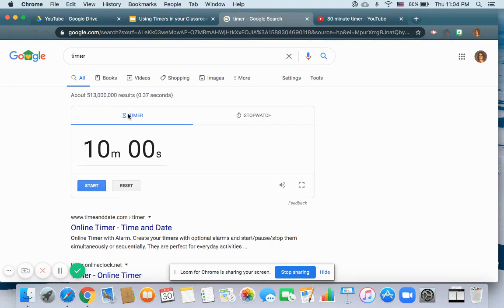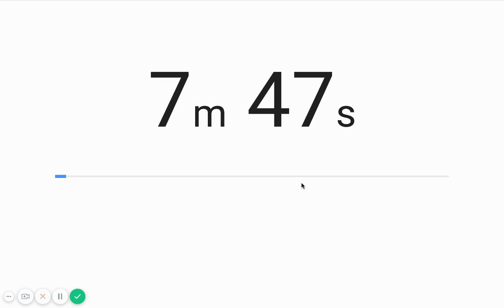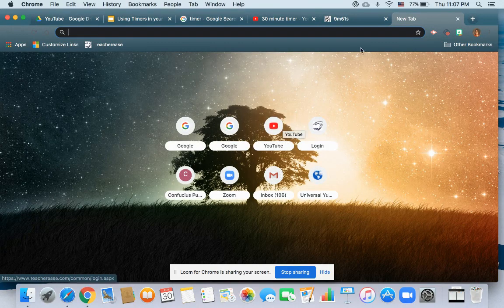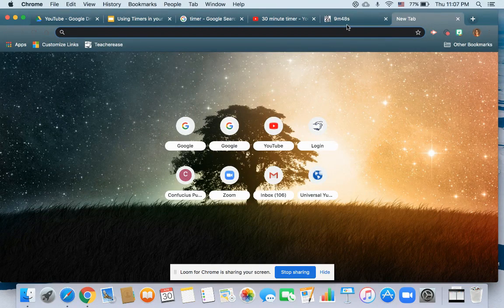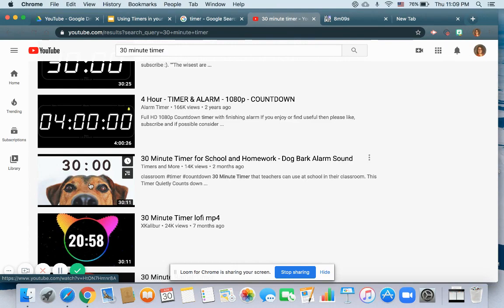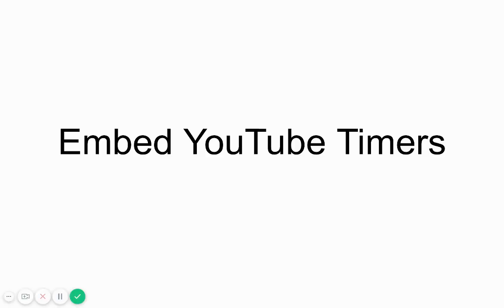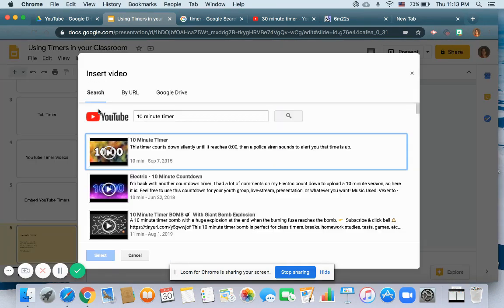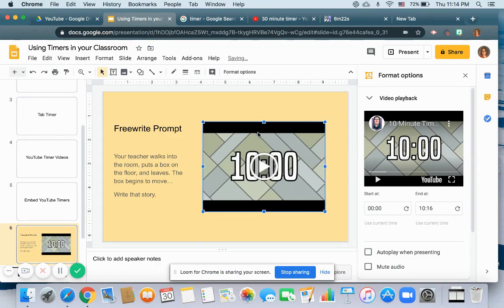Using Timers in your Classroom